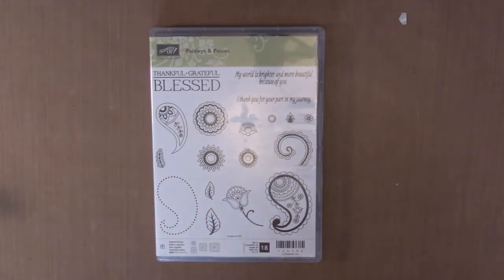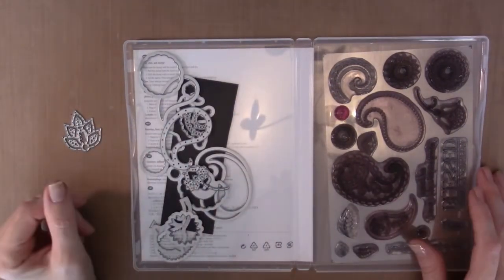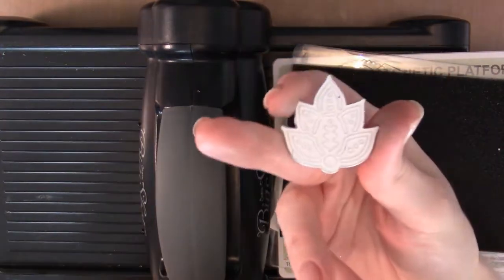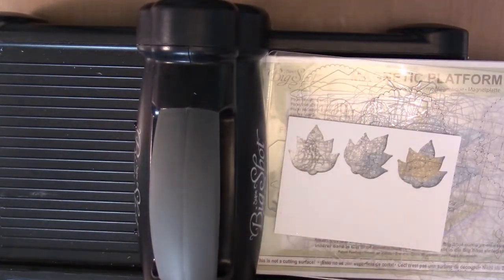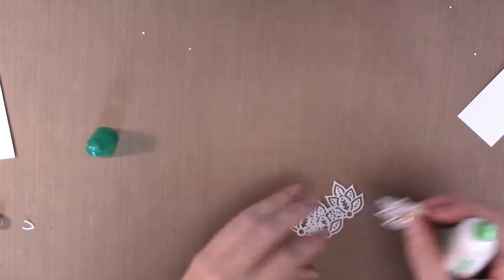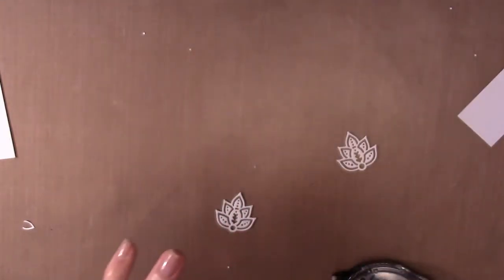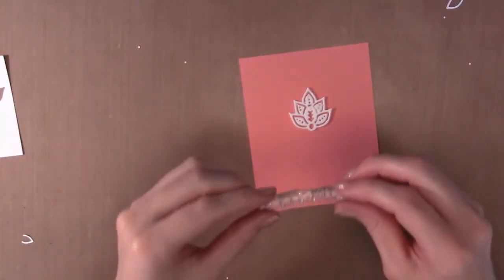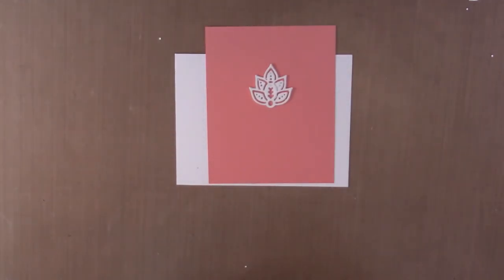Episode 21: Tips & Techniques Tuesday Dimensional Die Cuts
To see more of my work visit me at my blog EC Designs Studio.
Place a Stampin' Up! order with me